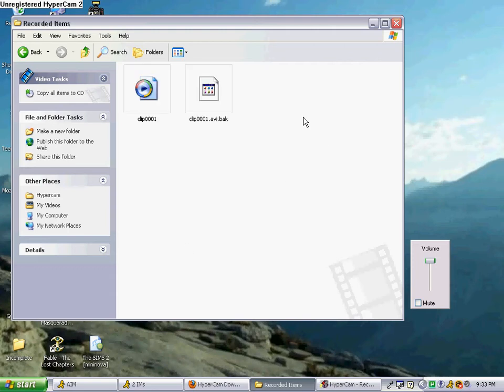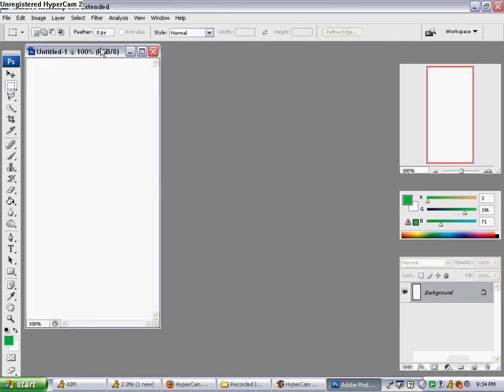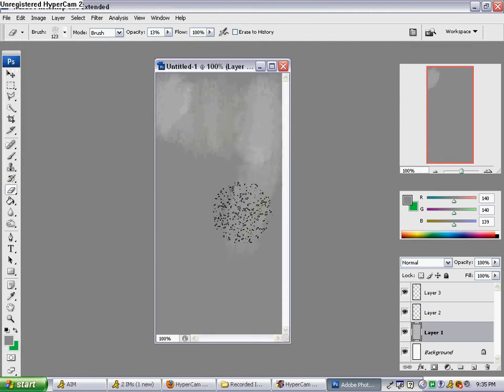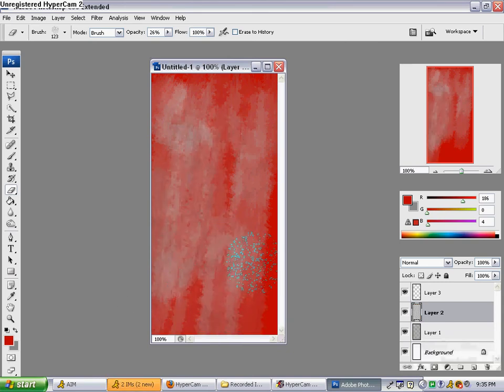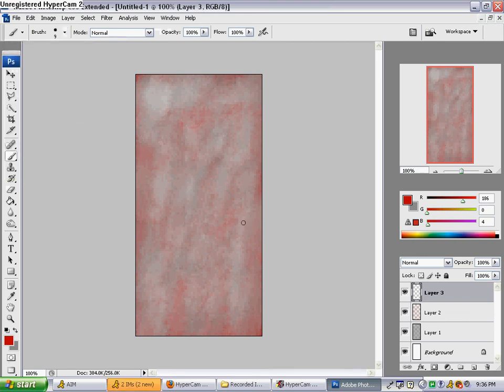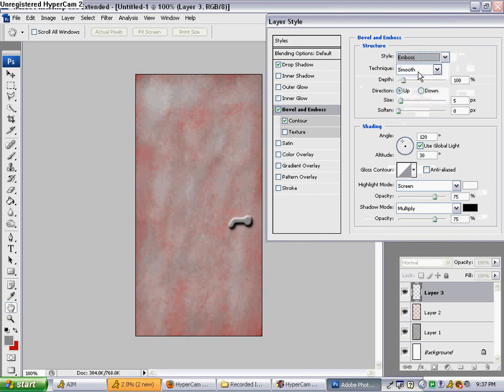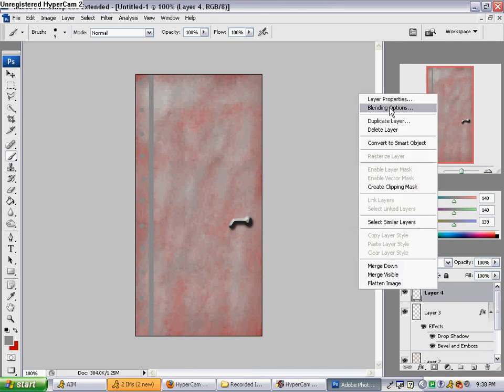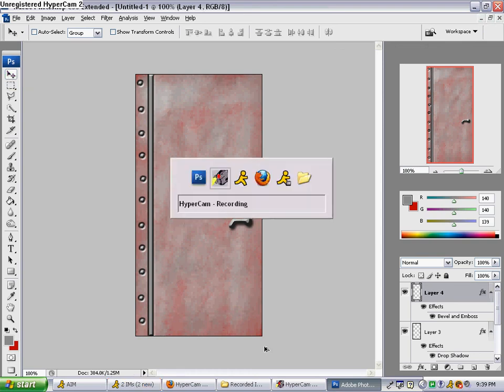How to make a door for a video game with Photoshop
A Tutorial on how to make a BASIC door for putting into a video game with Photoshop CS3.